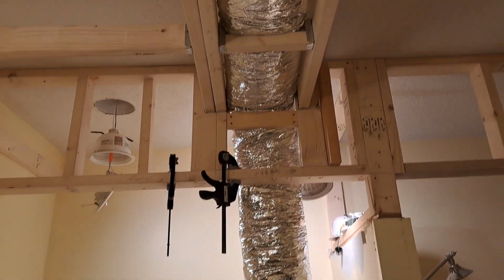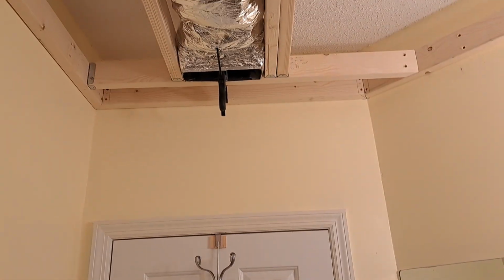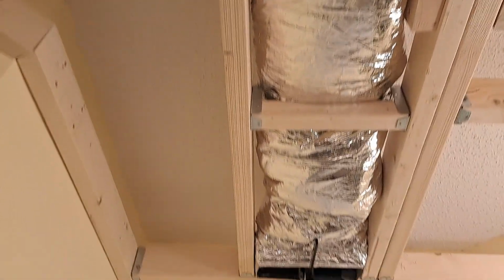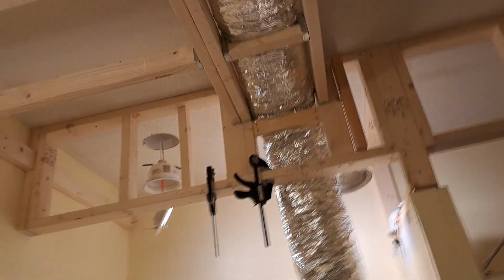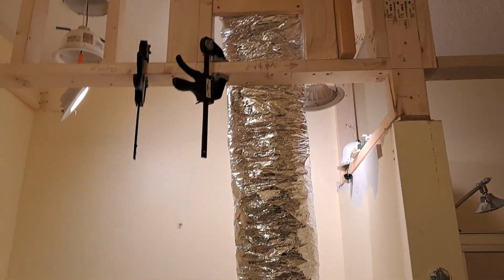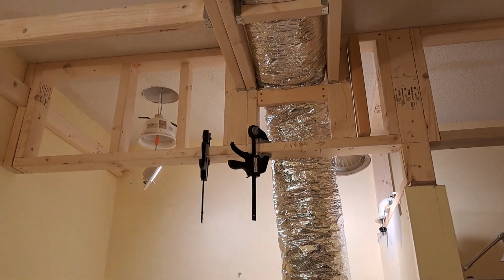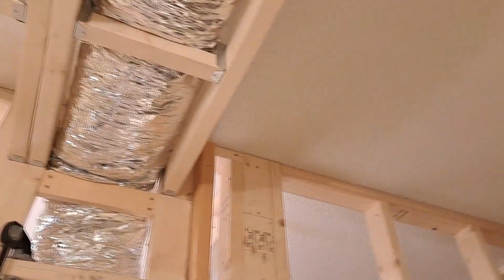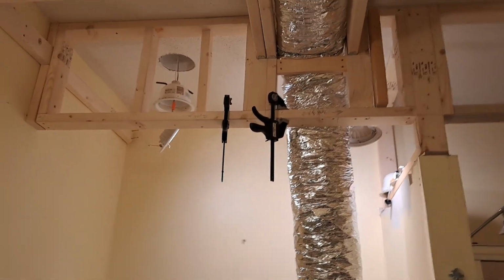Duct Install Part 2 20230302 181536